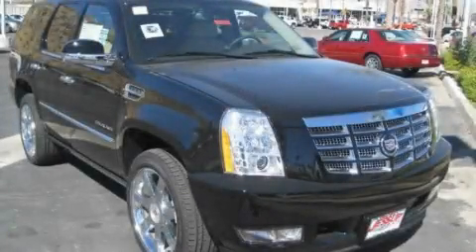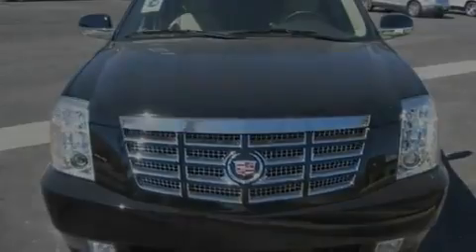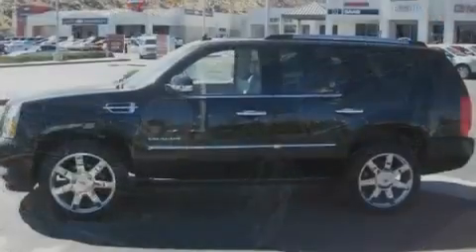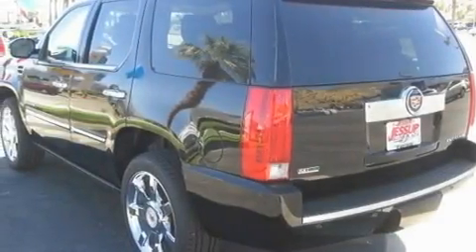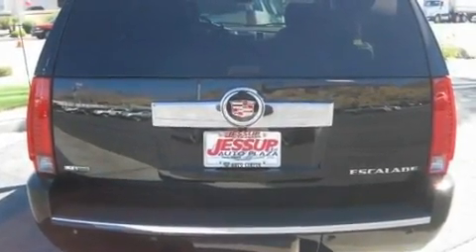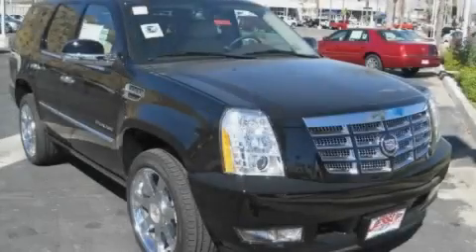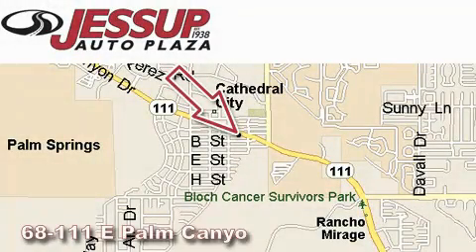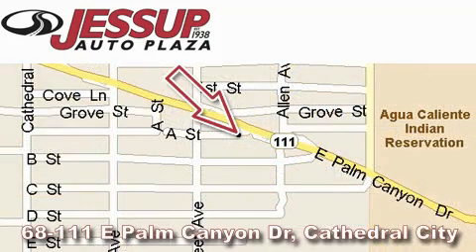2011 Cadillac Escalade Indio CA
Year: 2011
 Make: Cadillac
 Model: Escalade
 Engine: Vortec 6.2L V8 SFI (E85)
 Trans.: Automatic
 Exterior: Black

 Interior: Other

 68-111 E Palm Canyon Drive

 2011 Cadillac Escalade Cathedral City CA